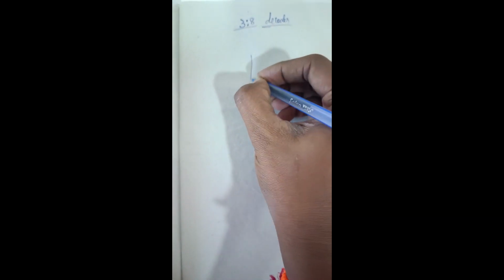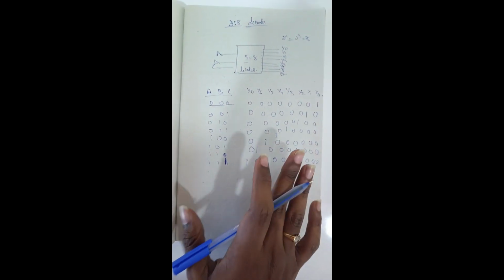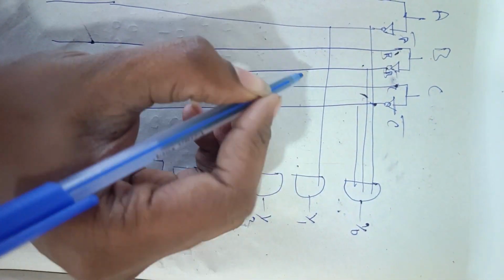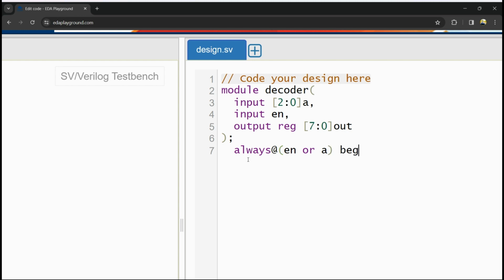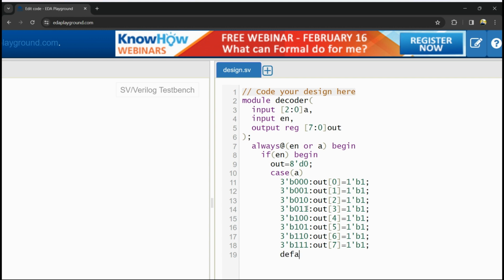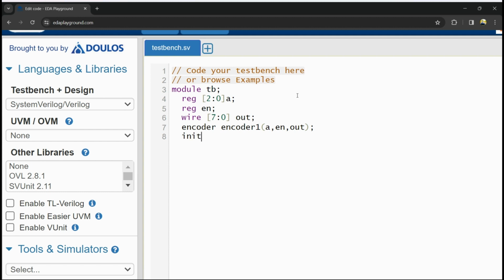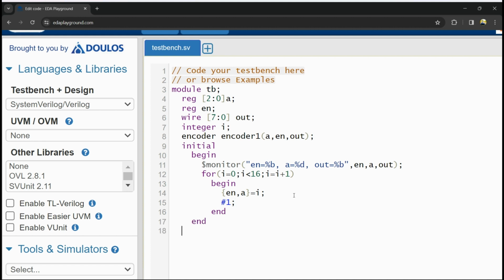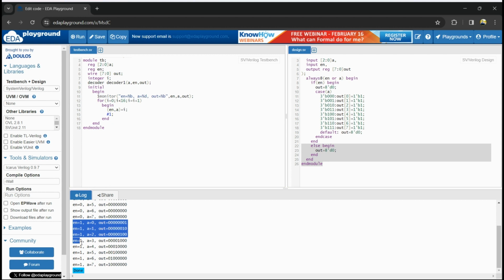#14 decoder using Verilog || Eda Playground